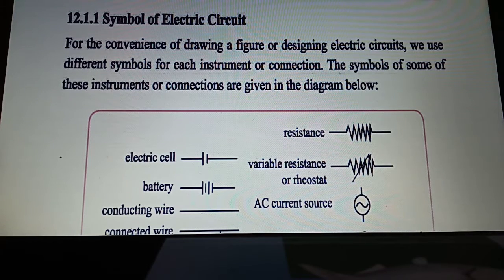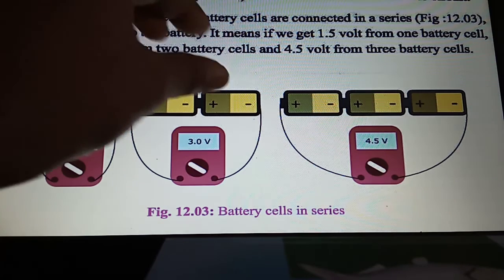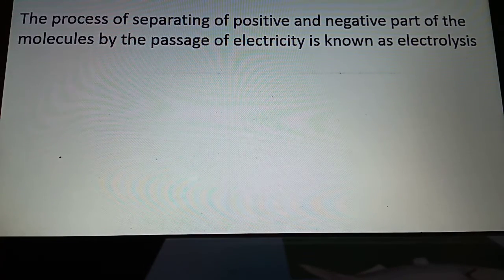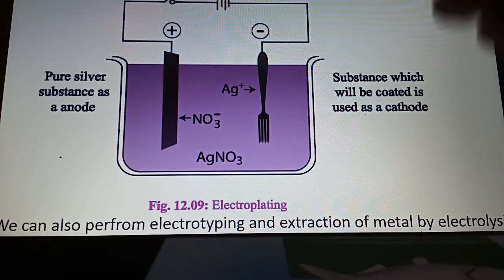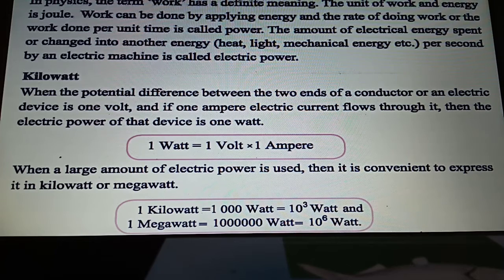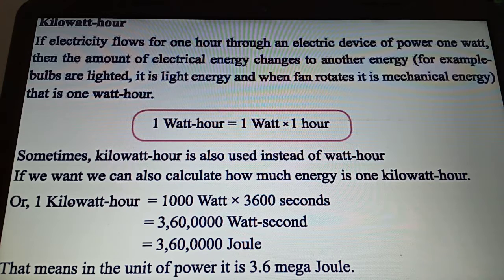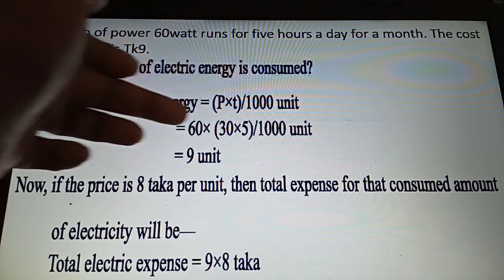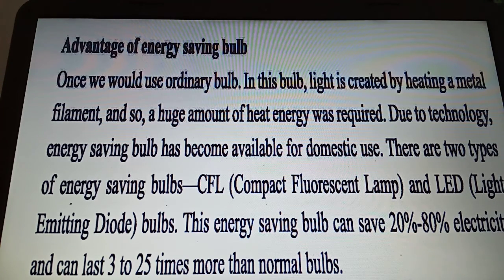Class X bst science, chapter 12, lecture 1, EM